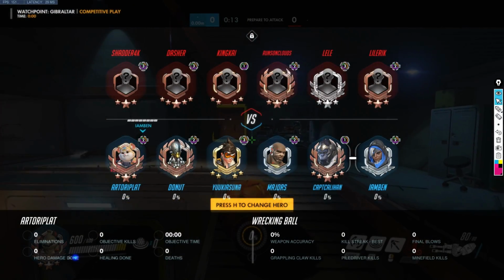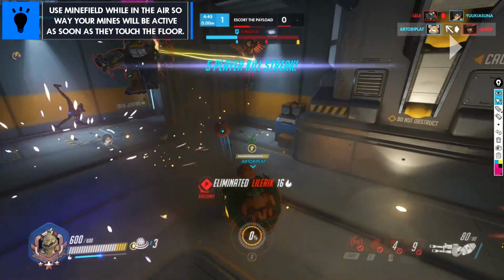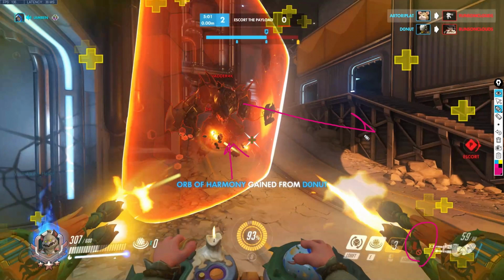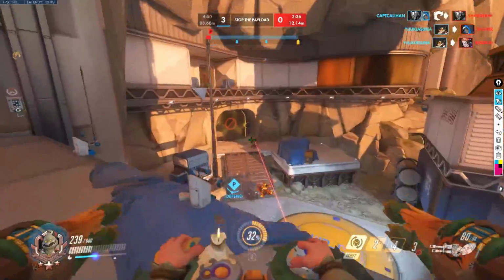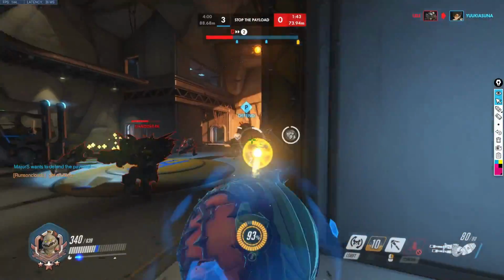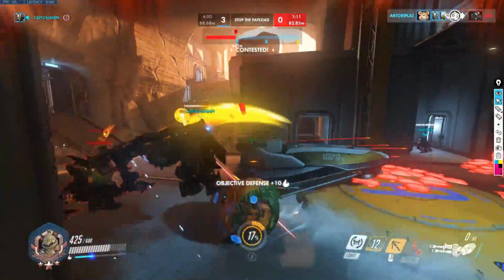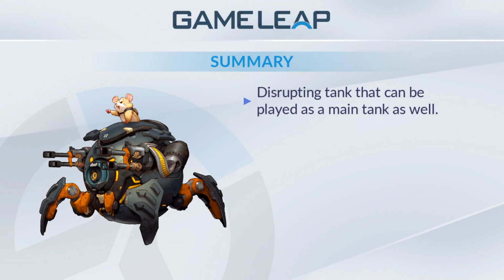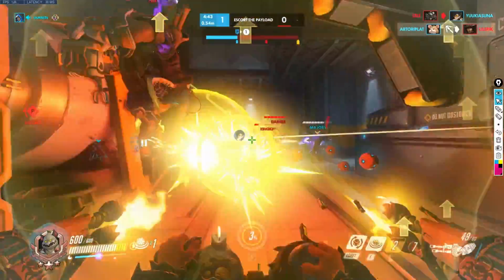Smurf Wrecking Ball - Pro Hammond Tips and Tricks Gameplay Guide | Overwatch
- Learn from Top 500 Pros and carry your games!

In this Overwatch guide, our Top 500 pro DESTROYS as Hammond / Wrecking Ball on his smurf account! Learn how you can do the same in this video!